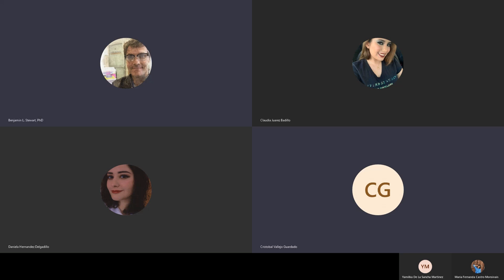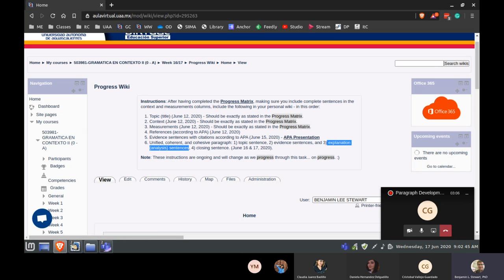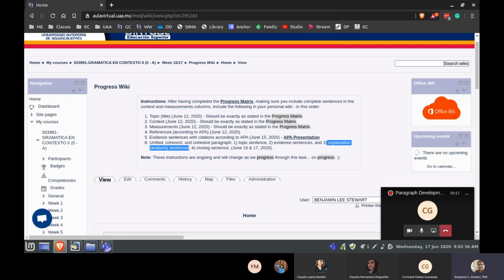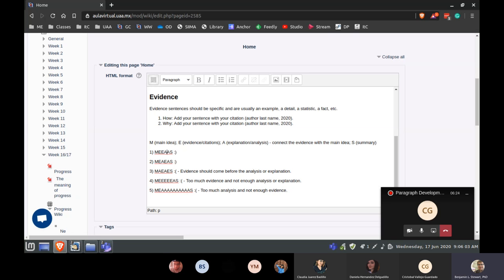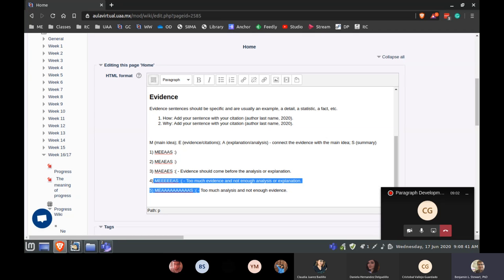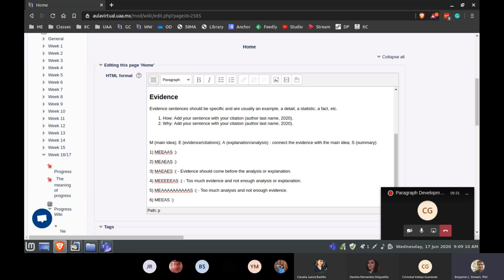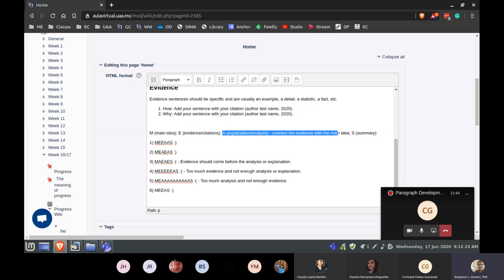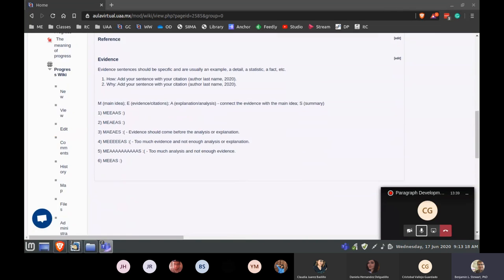Grammar in Context II: Paragraph Development II - Prope A